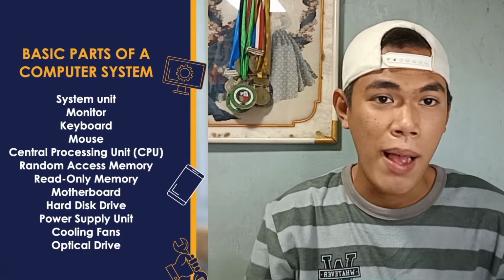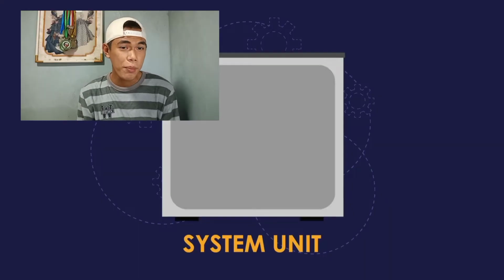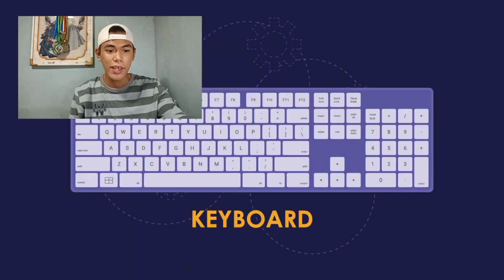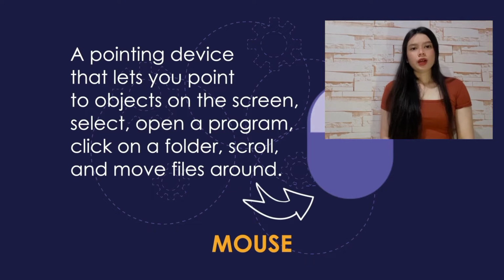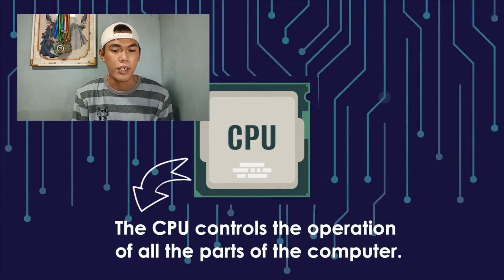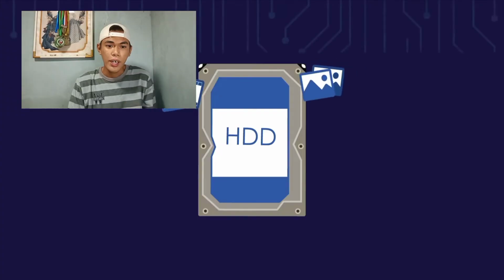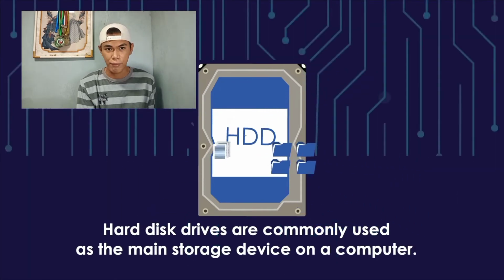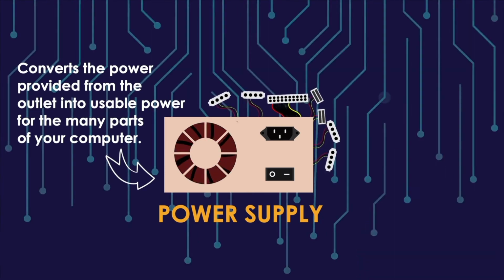BASIC PARTS OF A COMPUTER SYSTEM - LIVITERA